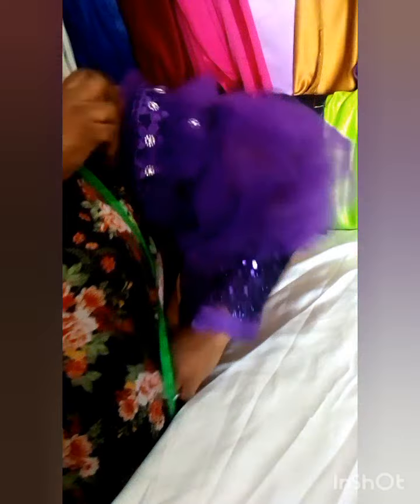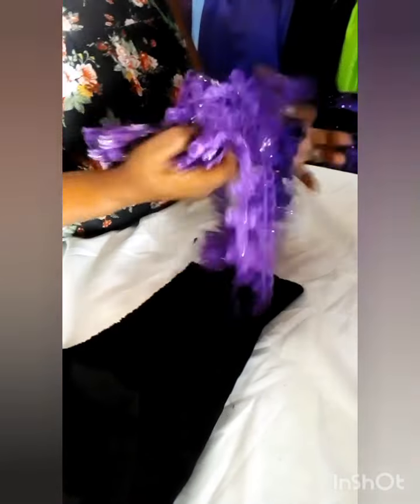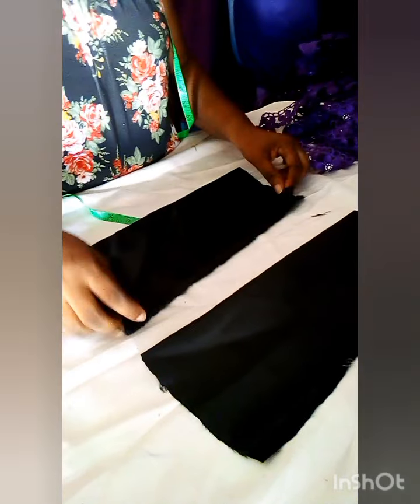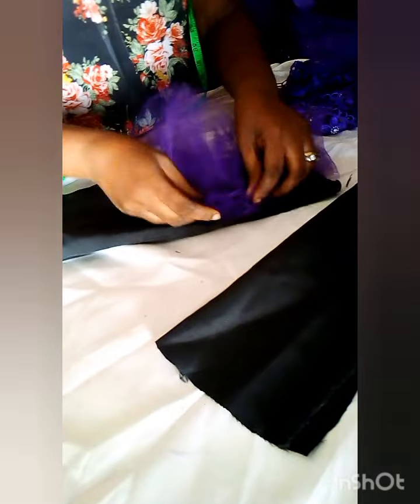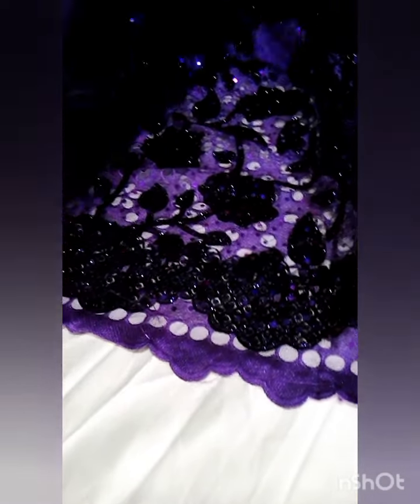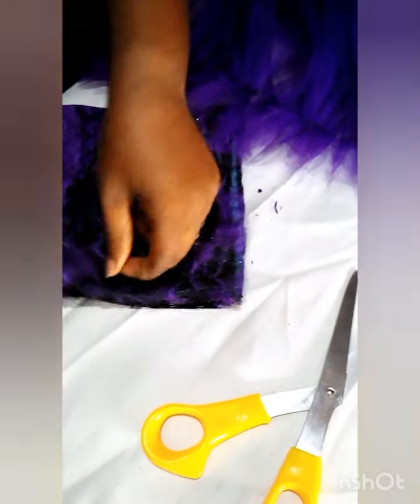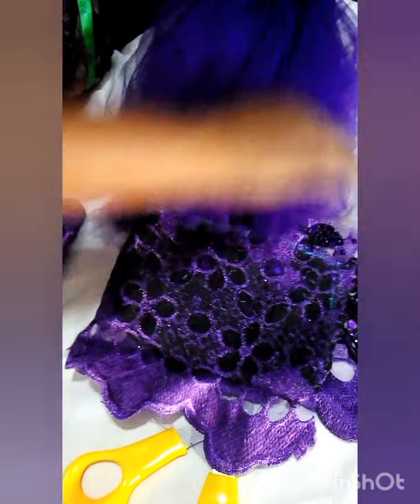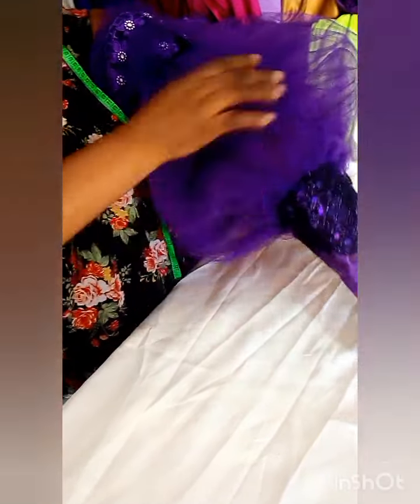How to cut and sew a trendy puffy sleeve.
In this video l will be teaching you how to cut and sew a trendy puffy sleeve.

This video is very helpful for beginners.